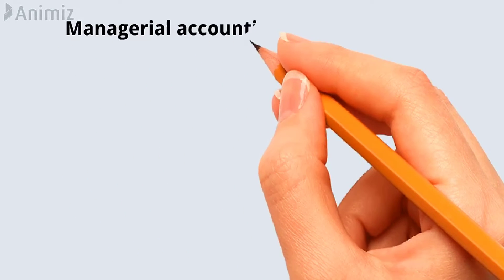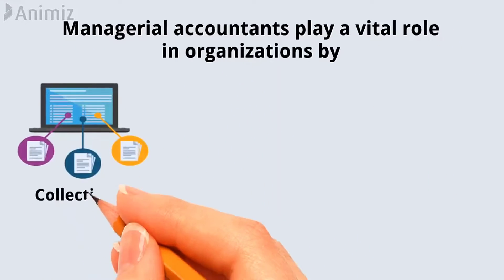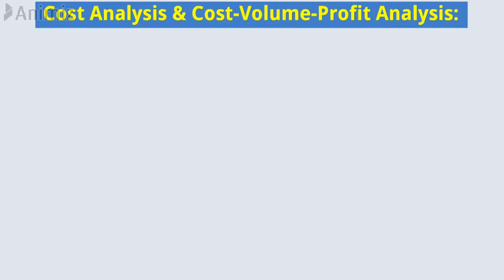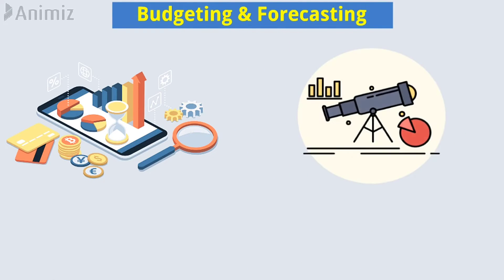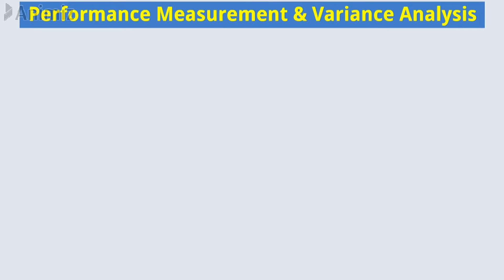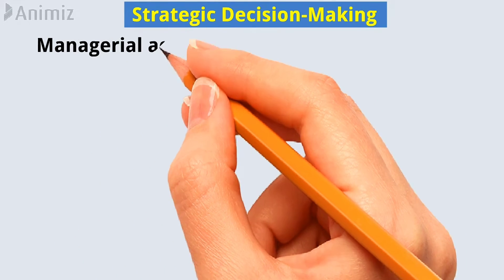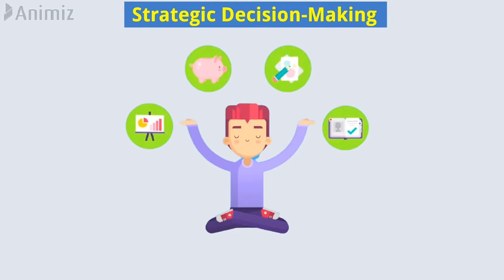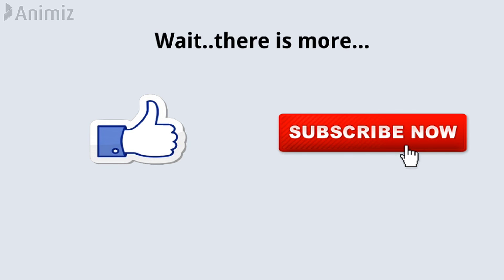What is Managerial Accounting? | Functions of Managerial accounting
In this video, you are going to learn "What is Managerial Accounting?"
Managerial accounting is the process of analyzing financial data and generating relevant information to support internal decision-making within an organization. Unlike financial accounting, which focuses on providing information for external stakeholders, managerial accounting focuses on meeting the needs of managers and executives.
Topics you are going to learn:
1. Introduction of managerial accounting / Definition of managerial accounting.
2. role of managerial accounting.
3. functions of managerial accounting.
4. Conclusion.